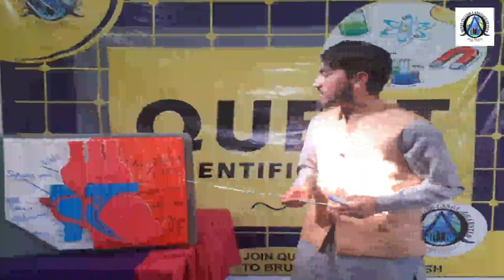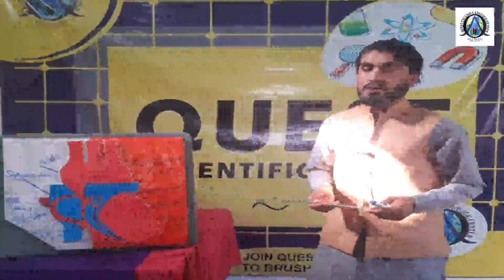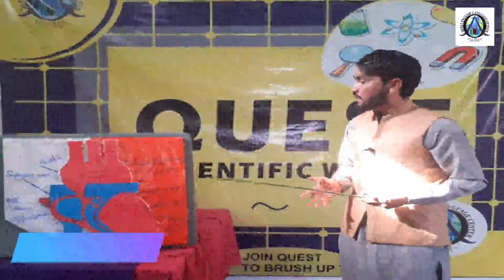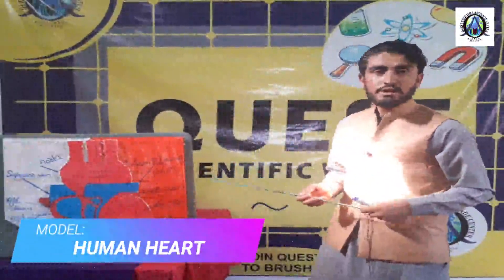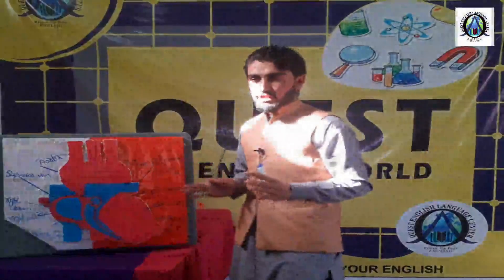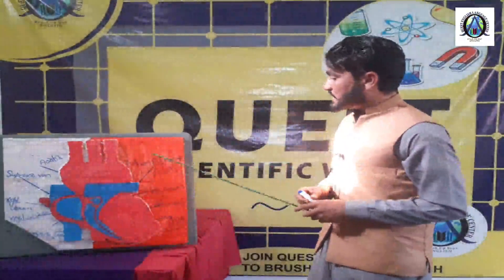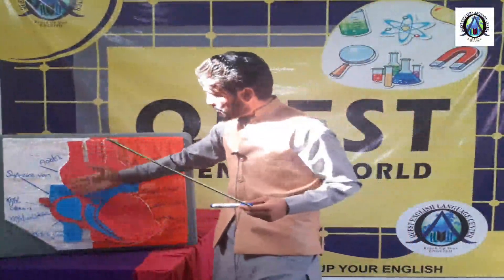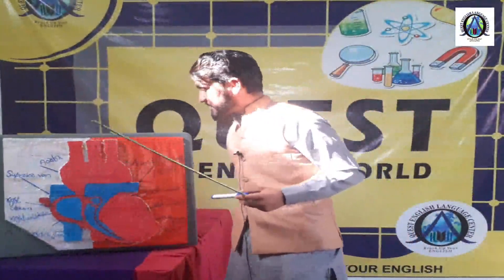Quest scientific world Competition by Quest English Language Academy ORANGE category video 15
Quest scientific world Competition by Quest English Language Academy student performed different Activities